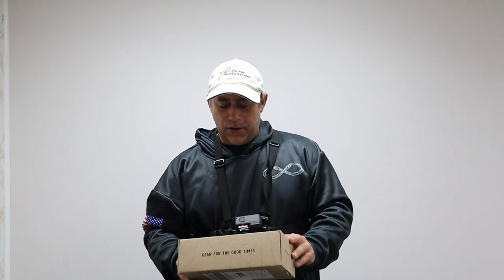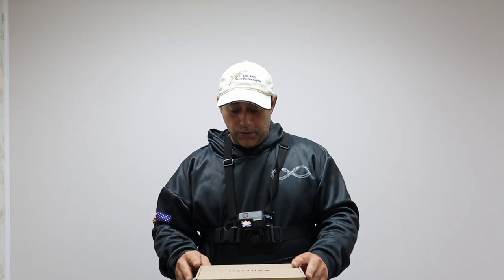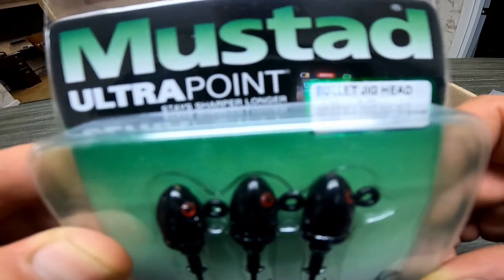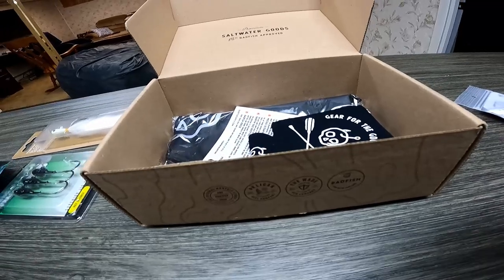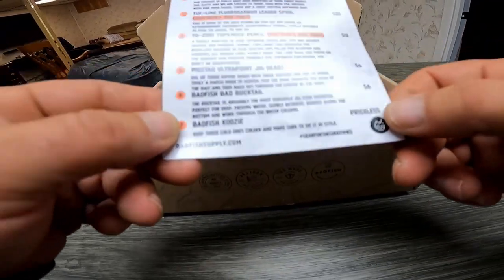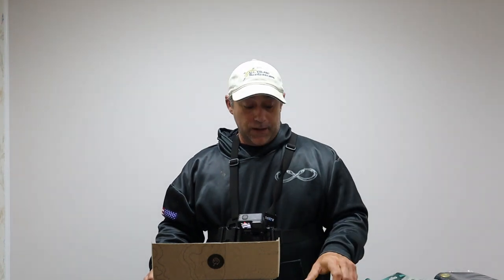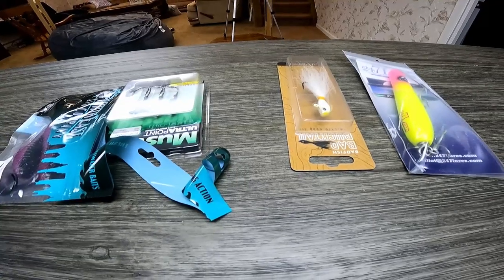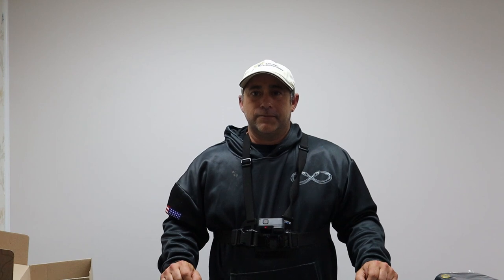BADFISH SALTWATER SUBSCRIPTION BOX UNBOXING (NORTHEAST EDITION) STRIPED BASS, BLUEFISH, AND FLUKE.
I ordered a Badfish subscription box to see if it was worth the money.  I ordered the northeast edition box.  I was unsure of what to expect, but here is my honest opinion of what I received. The opinions expressed here are my own.

*As Amazon associates we profit from qualifying purchases.*

CAMERA GEAR:
GOPRO HERO 9 BLACK
Canon EOS M50